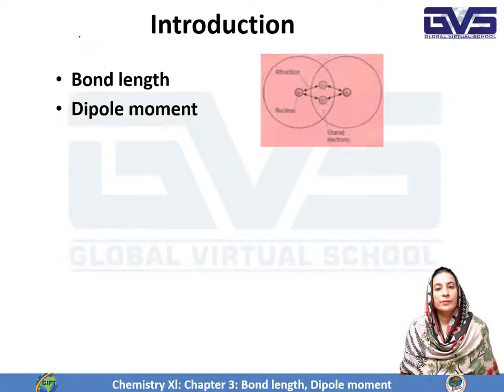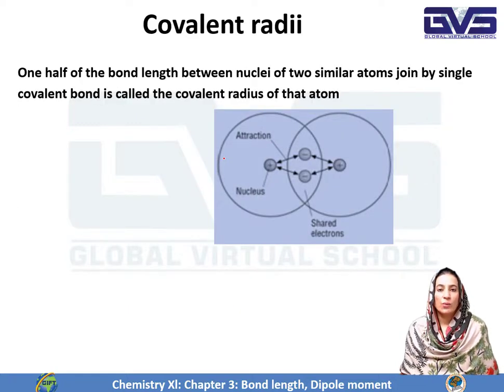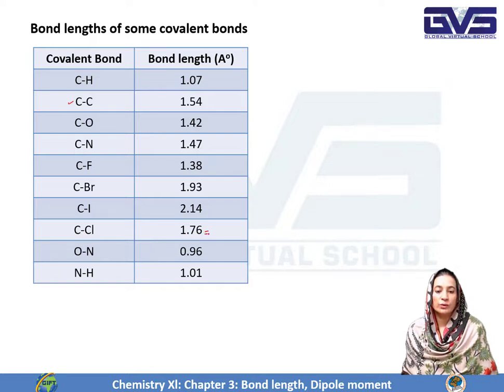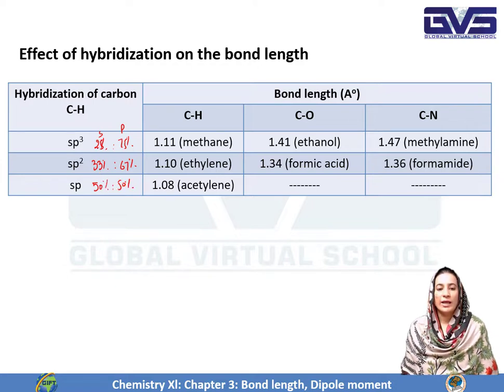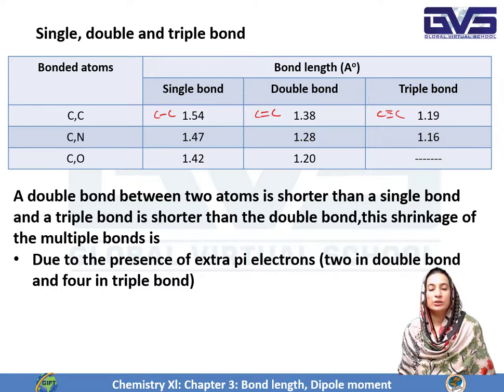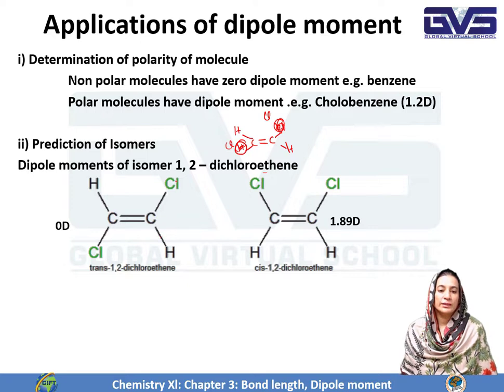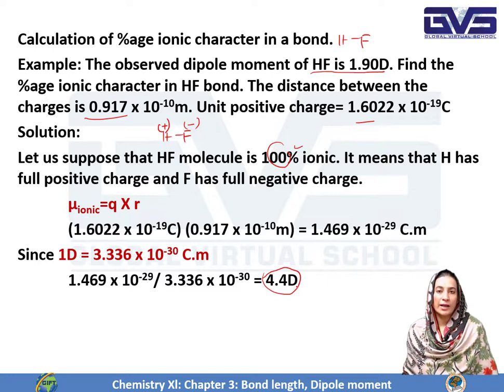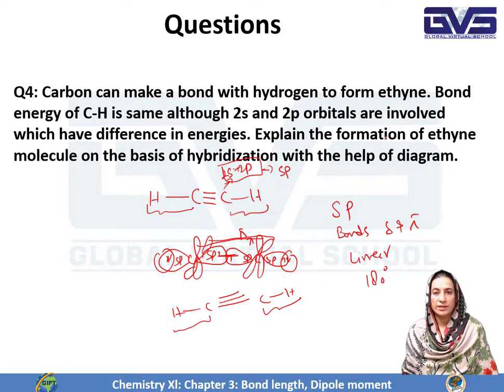Chemistry XI, Chapter 3, Bond length, Dipole moment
•Describe how knowledge of molecular polarity can be used to explain some physical and chemical properties of molecules
•Describe the change in bond lengths of hetero-nuclear molecules due to difference in Electronegativity values of bonded atoms.